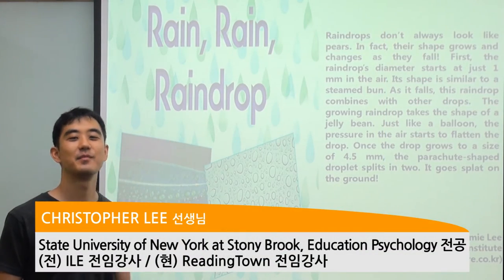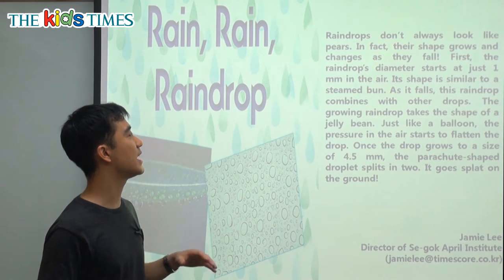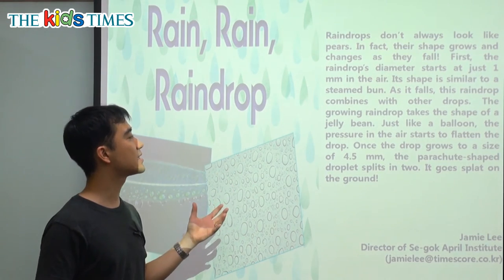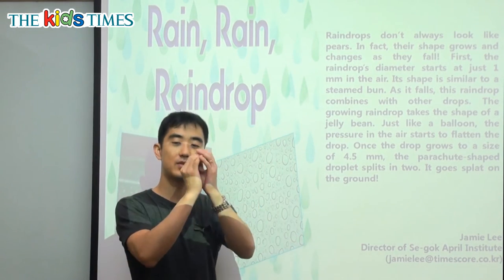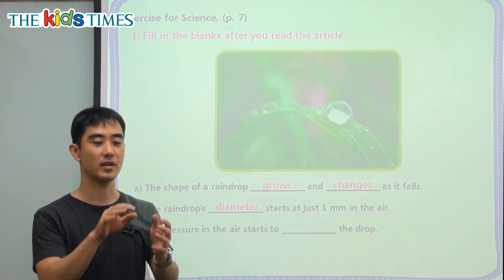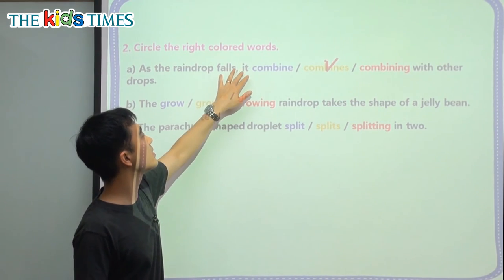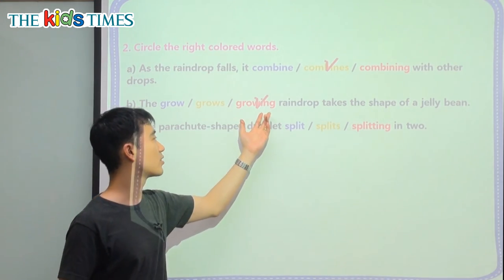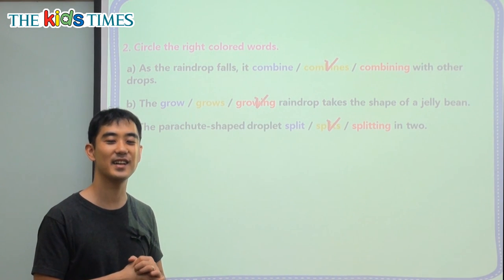Rain, Rain, Raindrop - 키즈타임즈와 함께 하는 Science 동영상 강의 ( The Kids Times - No.366 )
빗방울이 똑똑똑